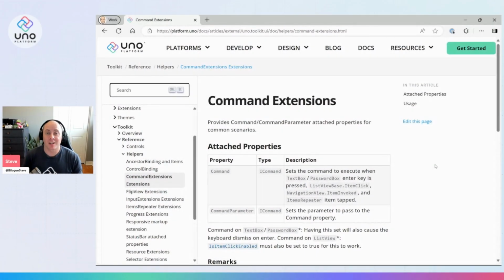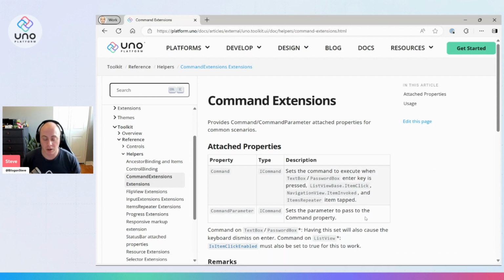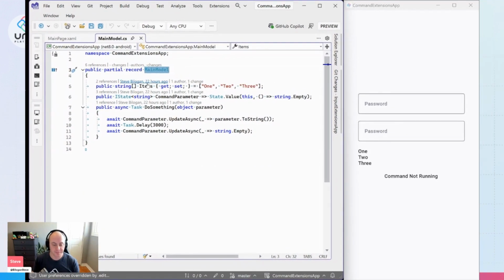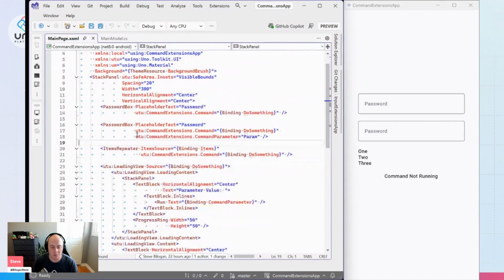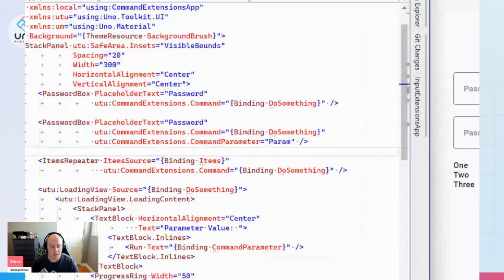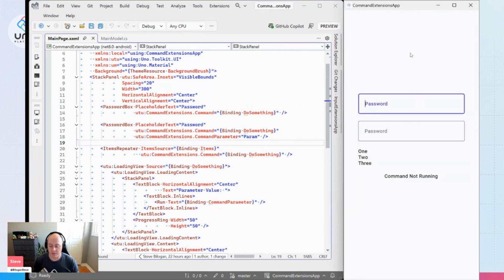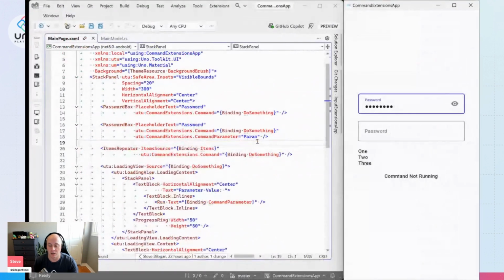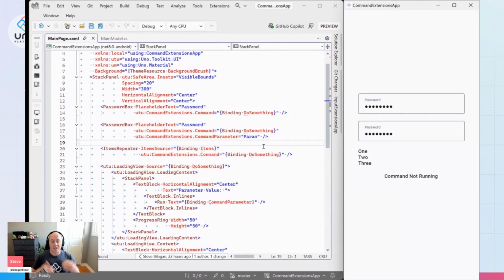Command Extensions | Uno Tech Bites